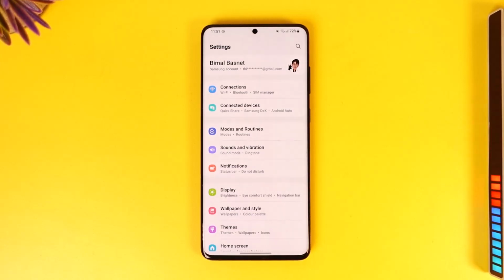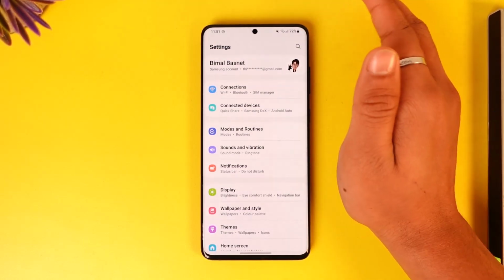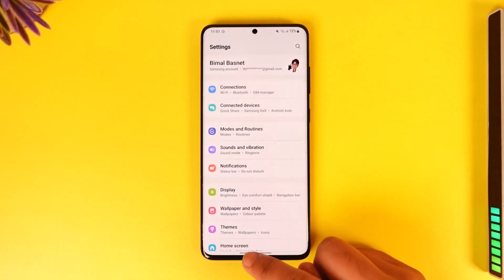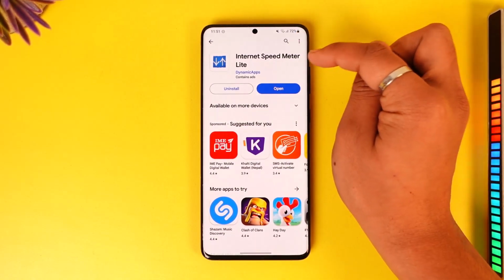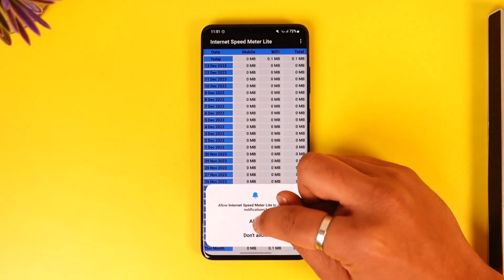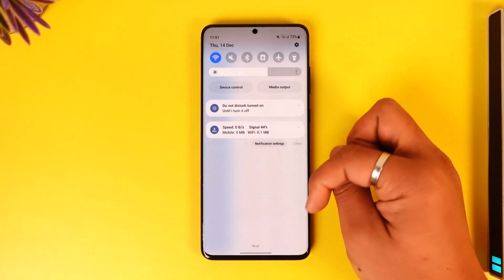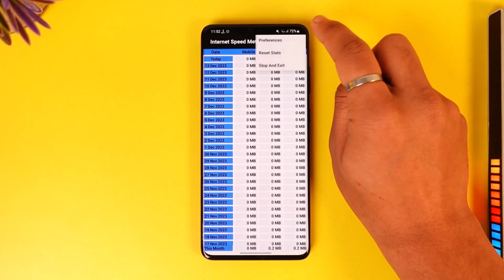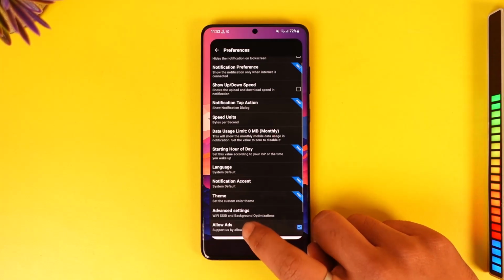How to Show Network Speed in Samsung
In this tutorial video, I will quickly guide you on how you can show network speed in Samsung. So, make sure to watch this video till the end. We try to be responsive to as many questions as possible.

► Chapters:
0:00 Introduction
0:11 Show Network Speed
1:24 Conclusion